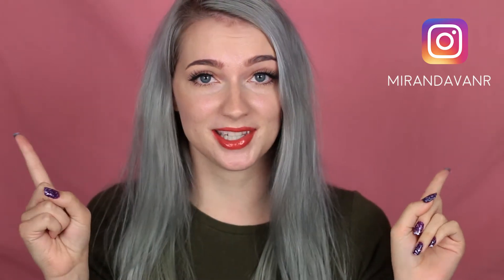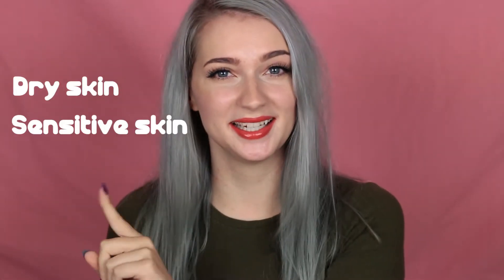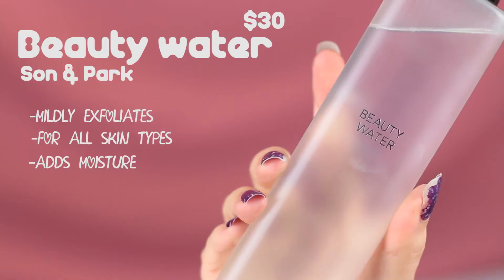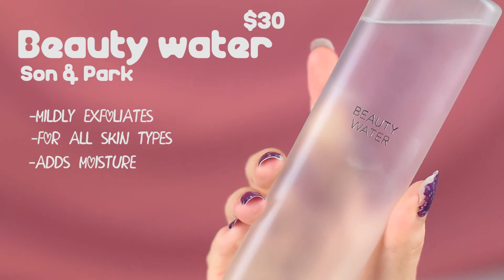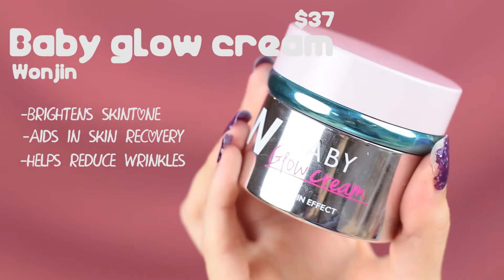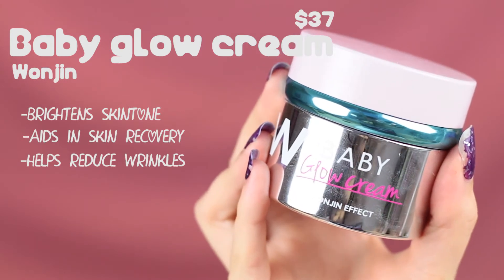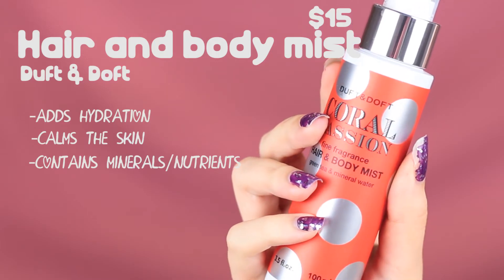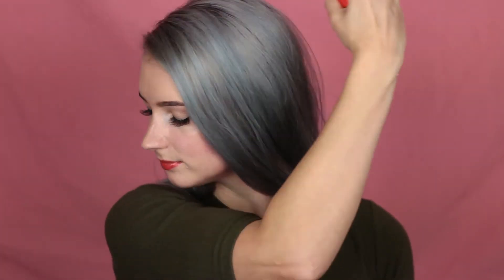KOREAN BEAUTY UNBOXING!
Hi hi!
I'ts my first unboxing video ever and i'm excited! :D
This was sent to me by Kotra Amsterdam as disclaimed in the video

Let's be friends on other social stuffies!